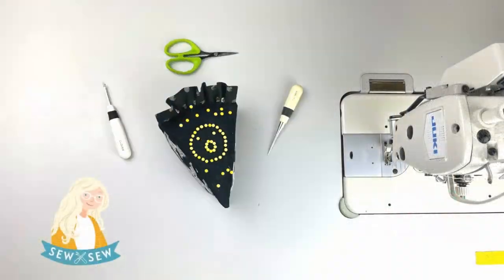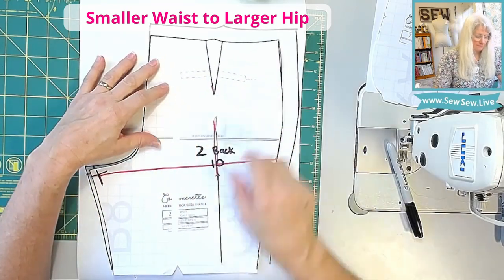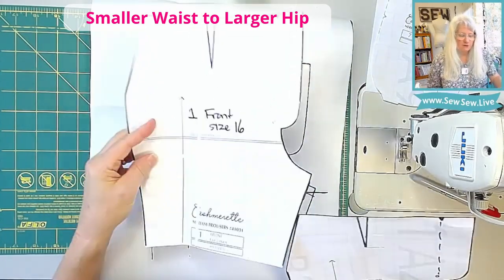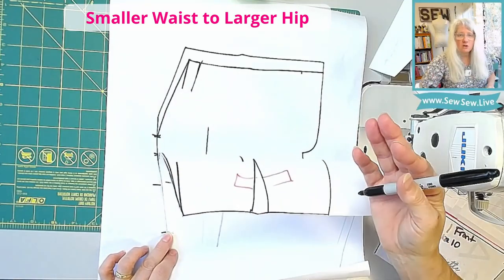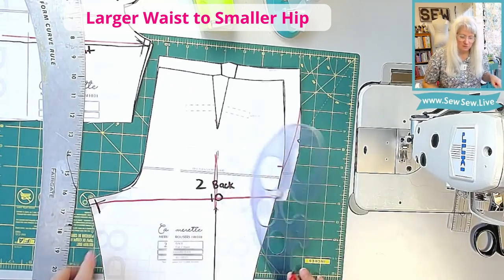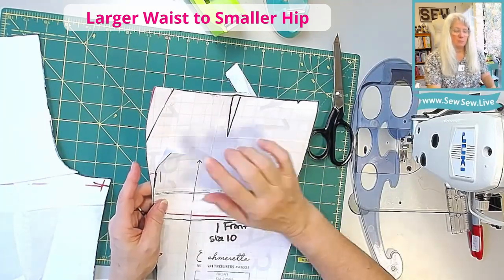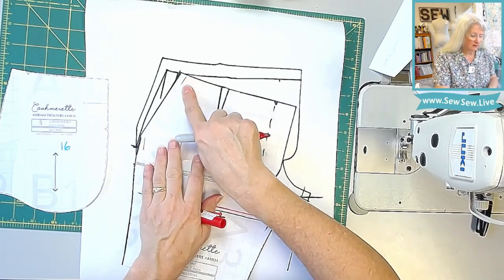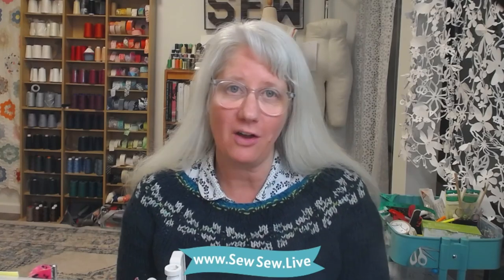Grading Pants between Sizes featuring Meriam Trousers by Cashmerette Patterns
The pattern pieces you need to make your alterations for the Meriam Trousers are 1,2, 5, 6, 7 (The PDF pages for View A for only the upper pant portions are: 1-3,8-14, 18-20, 28-30).

Want to watch me sew the Meriam Trousers by Cashmerette?

Time Stamps
0:00Intro
0:46 Why this Tutorial
1:08 Pattern Pieces Needed
1:27 Tools
1:32 Video Information
1:58 Prepare your pattern pieces
3:13 Grading Smaller Waist to Larger Hip: Back
8:23 Grading Smaller Waist to Large Hip: Front
13:56 Grading Large Waist to Smaller Hip: Back
17:40 Grading Large Waist to Smaller Hip: Front
22:32 Pocket adjustments
28:56 Remaining Pieces